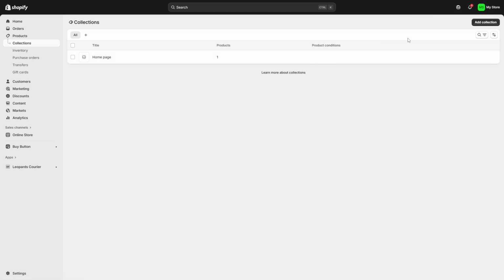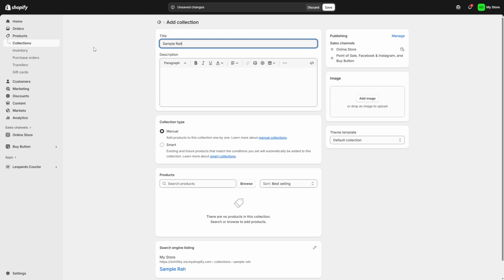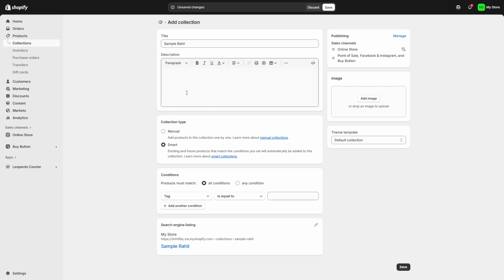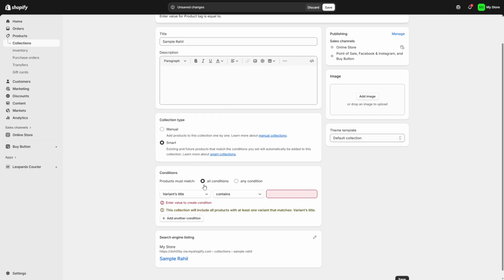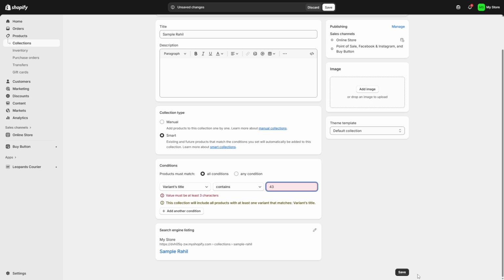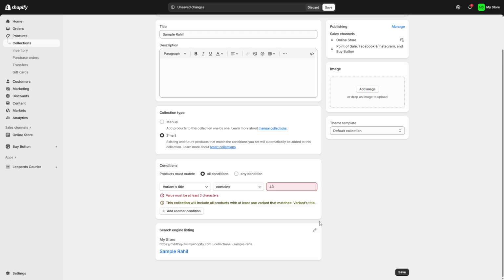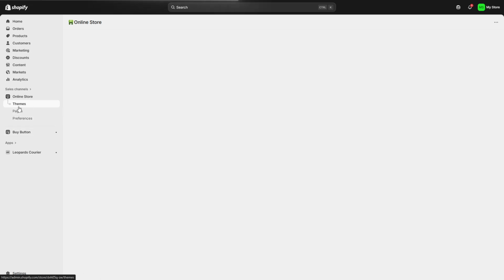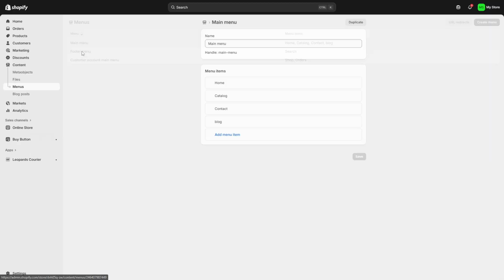How to Create Sub Collections on Shopify Collections Page (2026 Guide)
How to Create Sub Collections on Shopify Collections Page (2025 Guide)